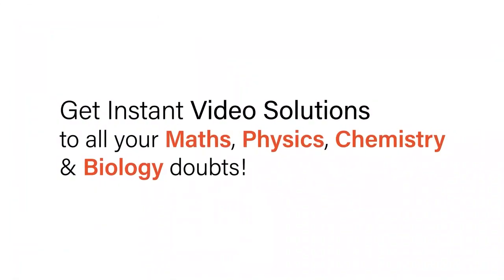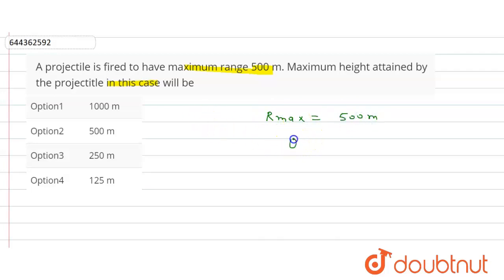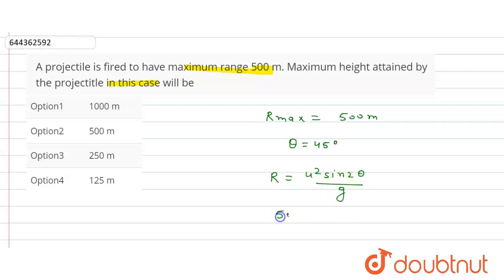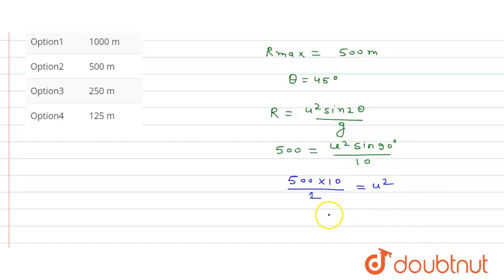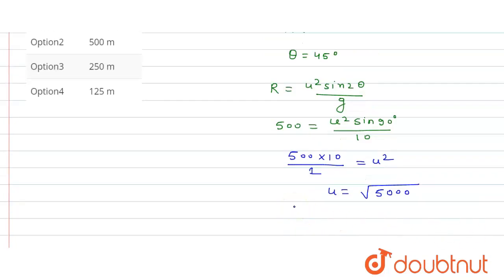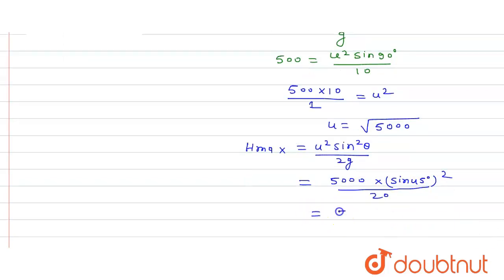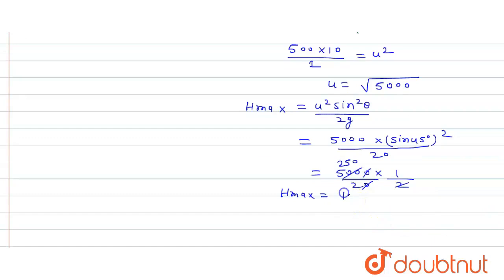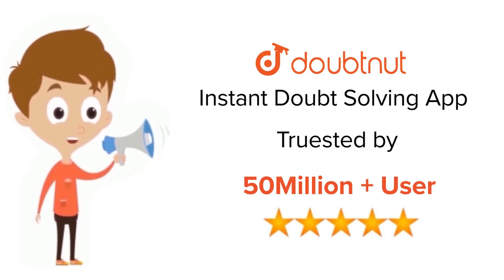A projectile is fired to have maximum range 500 m. Maximum height attained by the projectitle in...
A projectile is fired to have maximum range 500 m. Maximum height attained by the projectitle in this case will be
Class: 12
Subject: PHYSICS
Chapter: MOTION IN A PLANE
Board:IIT JEE

👉 Have Any Query? Ask Us.